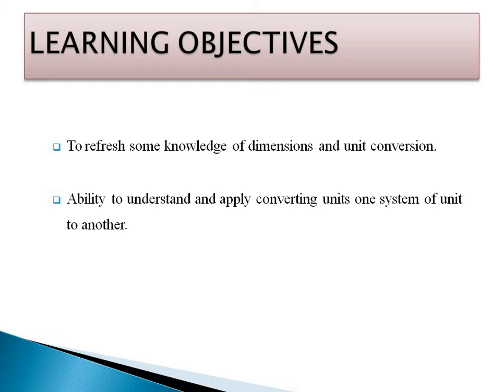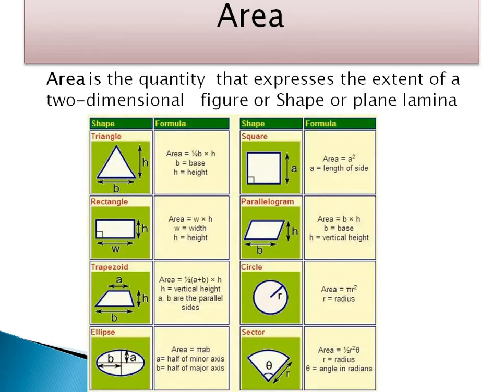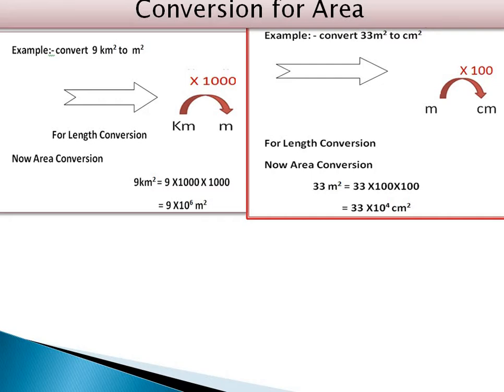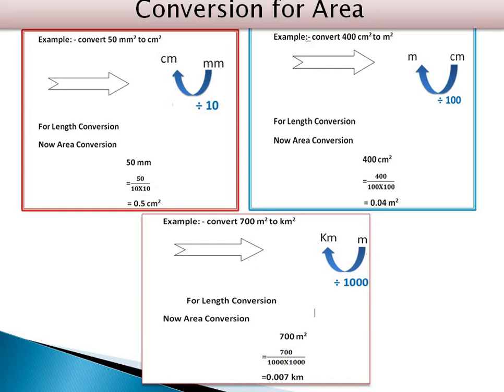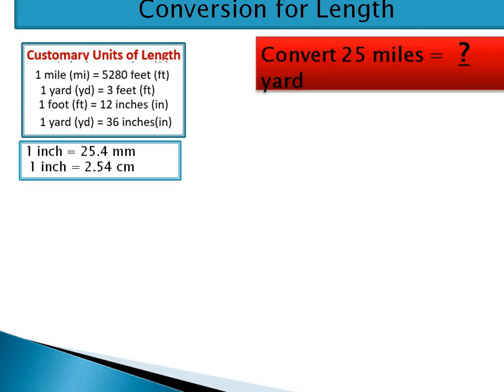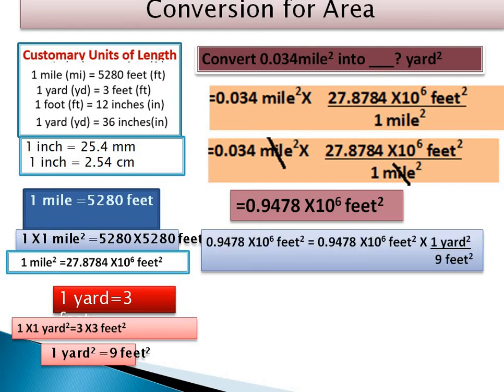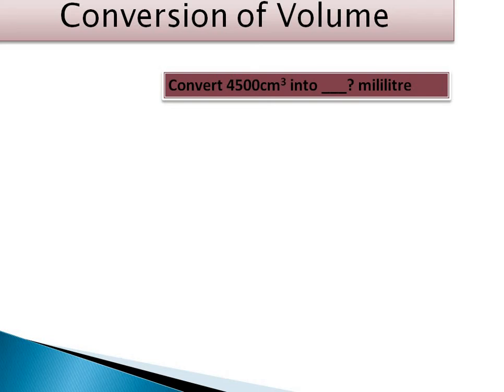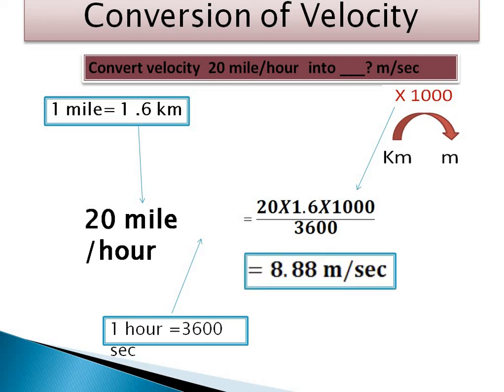Basics in Fluid mechanics Lecture 4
discussion about unit conversion